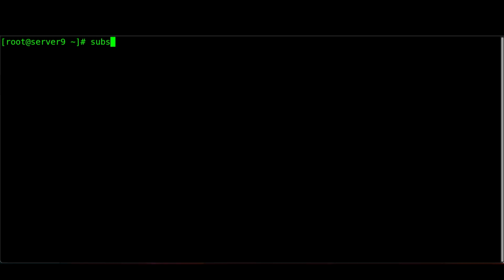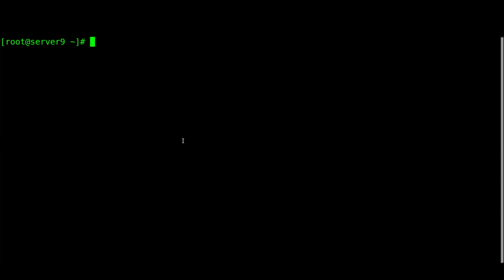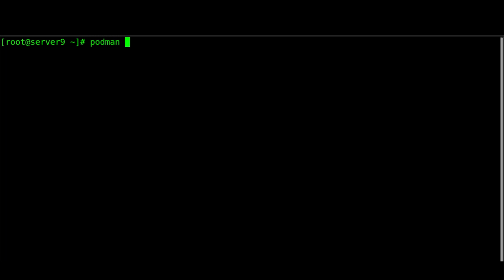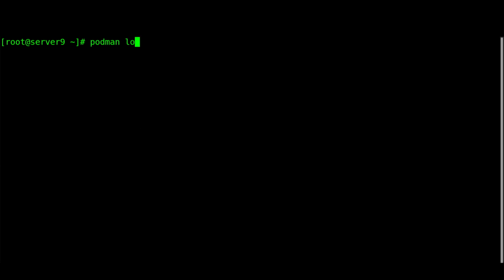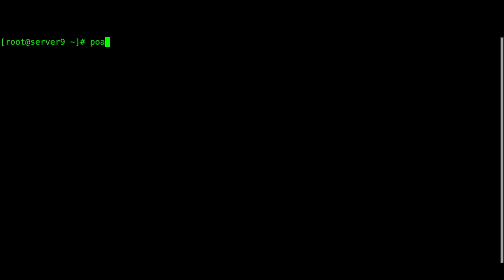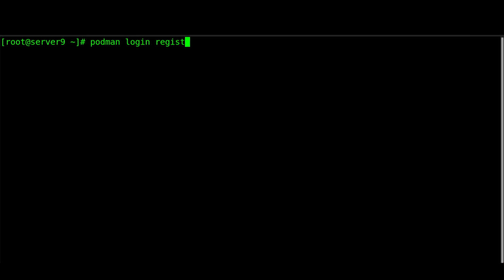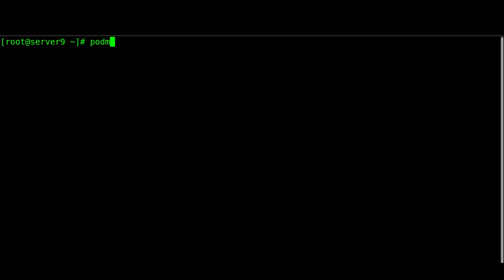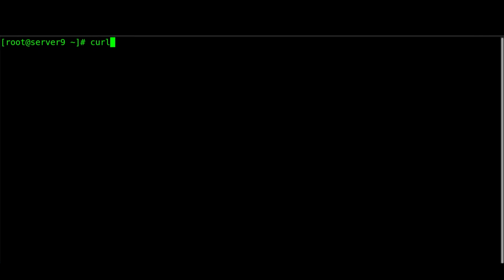RHCSA - Container Part 1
Preparing for RHCSA here are a series of videos for learning and practice.

Here is a list of Practice Videos for EX200 Examination:

1. Configure RHEL 8 Network Part 1
2. Configure RHEL 8 Network Part 2
3. Configure NTP With Chrony
4. RHEL8 Repairing Boot File Systems
5. RHEL8 Reset Root Password
6. File Systems Partitions
7. Working with Systemctl
8. SELinux Security
9. LVM Volume Management
10. Stratis Layered Storage
11. Storage VDO
12. Container Part I
13. Container Part 2